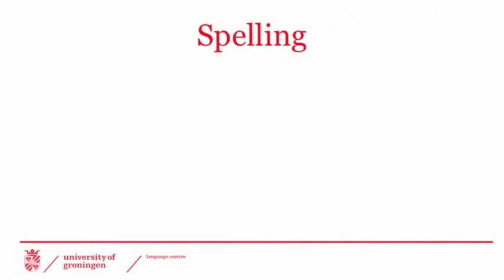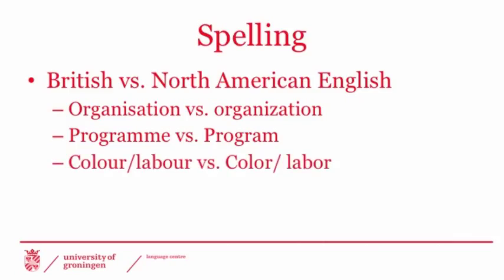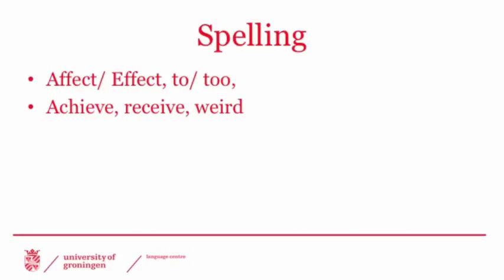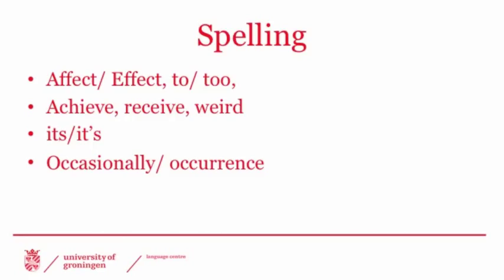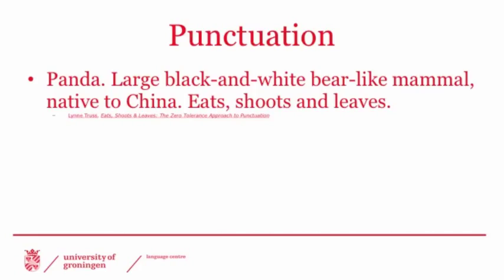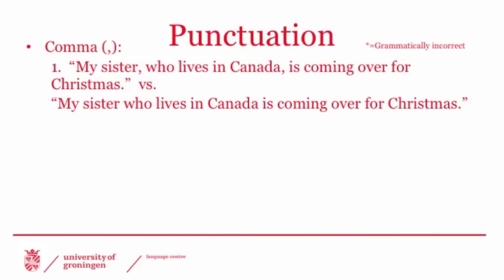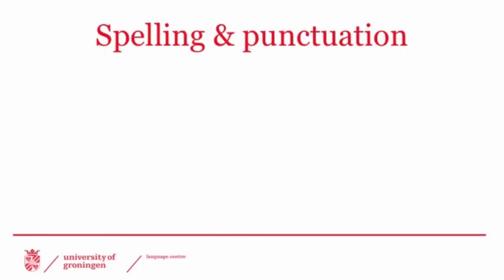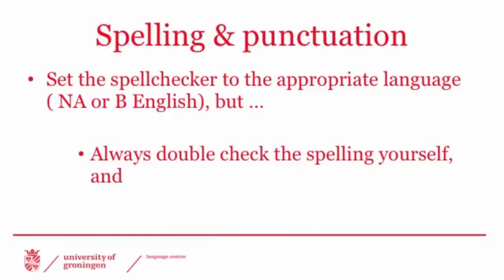Spelling and Punctuation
In this video, we discuss spelling and punctuation in academic writing. For example, how should you pick whether you write in British English or North American English and how do they differ? How much does punctuation matter?